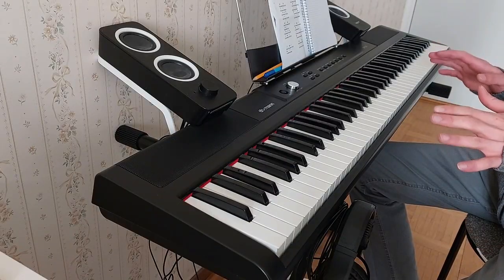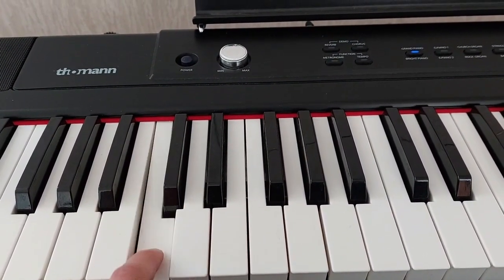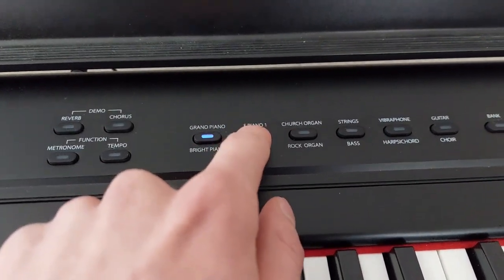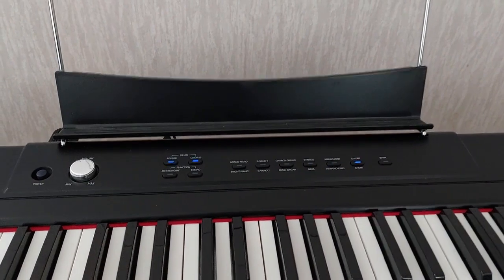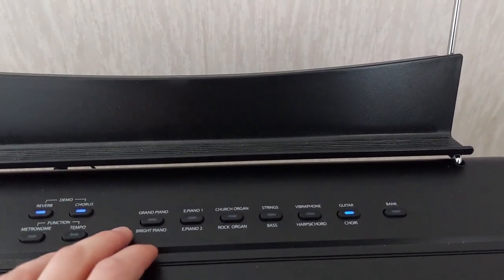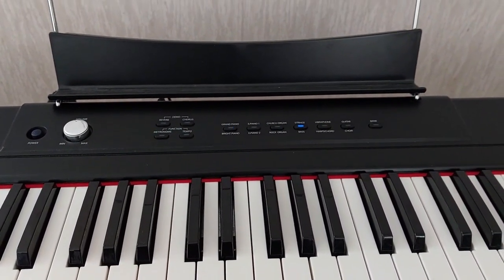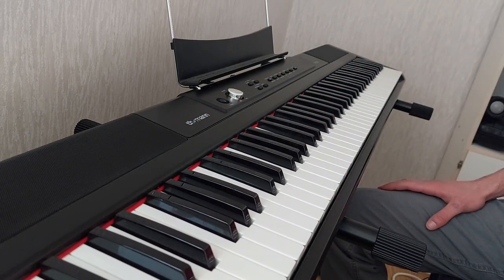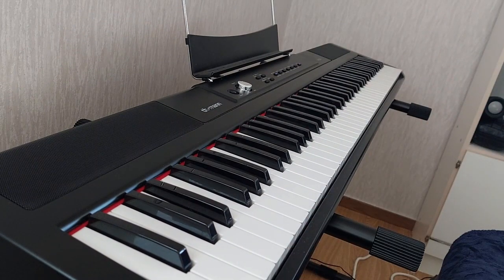Thomann SP-320 Keyboard Review